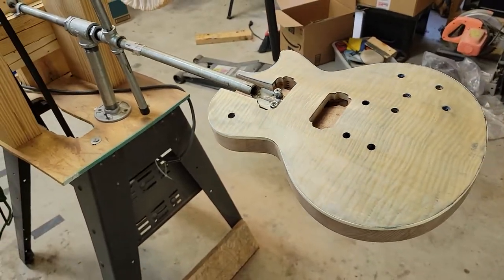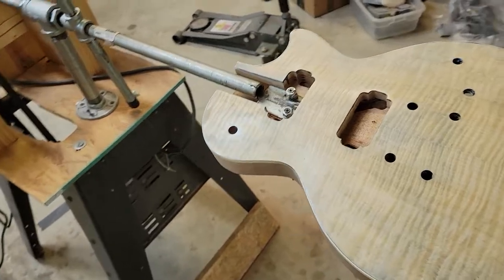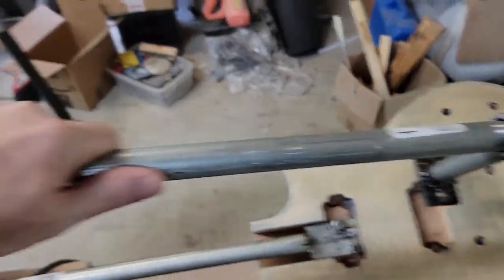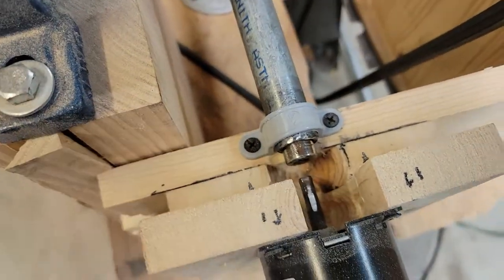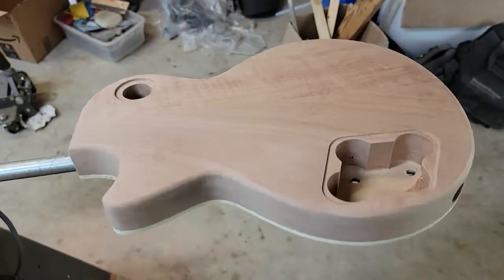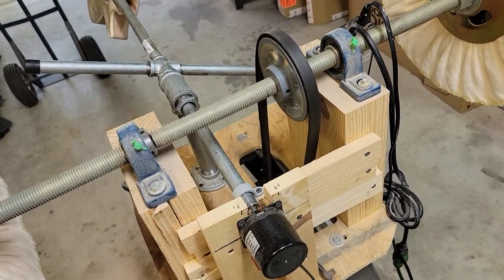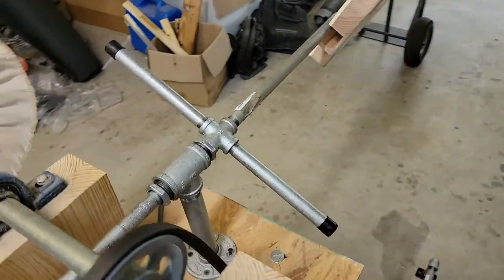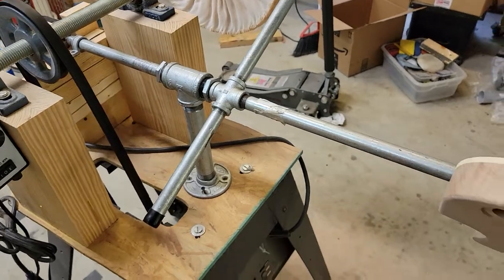Guitar Rotisserie - Cheap and Easy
This is my cheap and easy guitar rotisserie. This makes it easier to paint, tape, etc. This also acts somewhat like a cup turner.